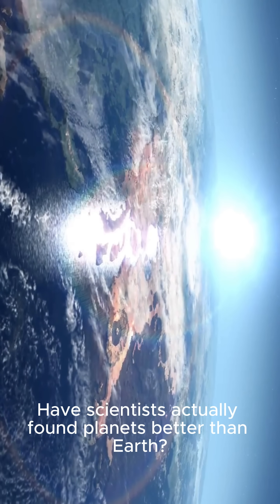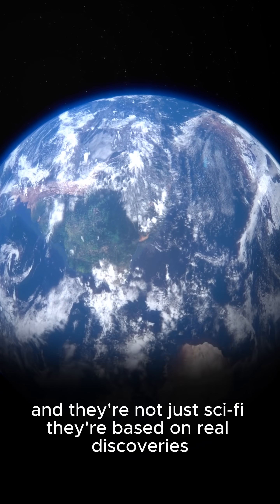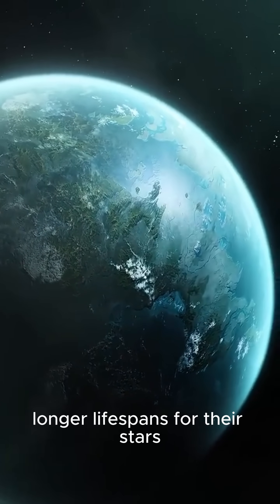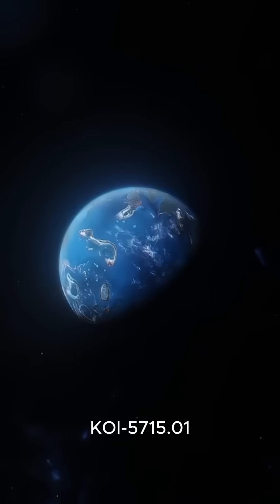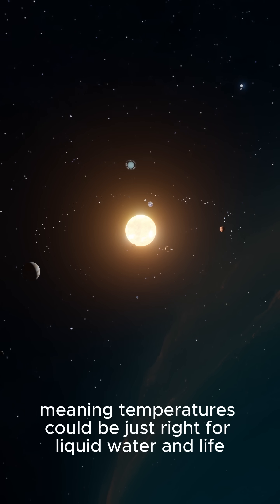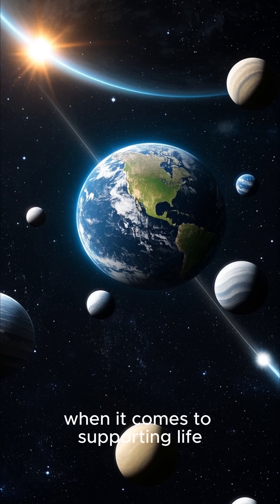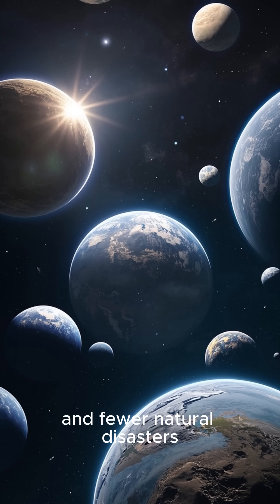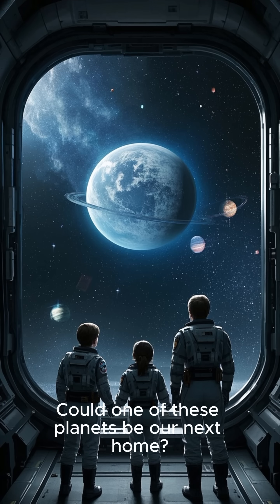Could This Planets Be Our Next Home?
What if Earth isn’t the best place for life in the universe?
Scientists have discovered superhabitable planets — worlds more stable, more fertile, and maybe even more beautiful than our own.
Some have thicker atmospheres, fewer natural disasters, and longer-lasting stars.
Planets like KOI-5715.01 could make Earth look… average.
Could these be our future homes?